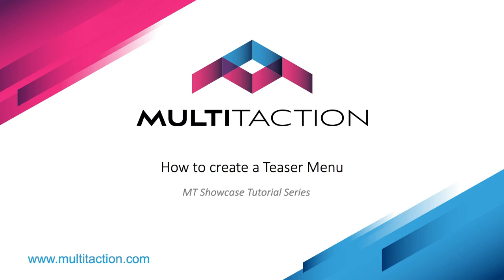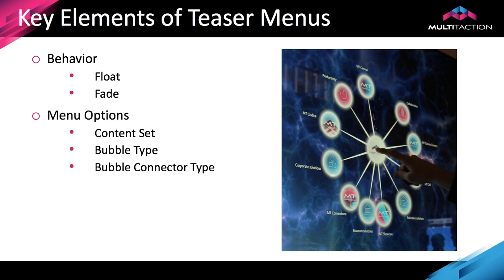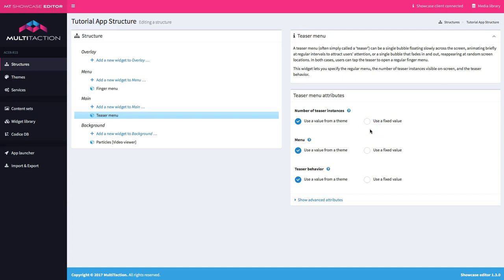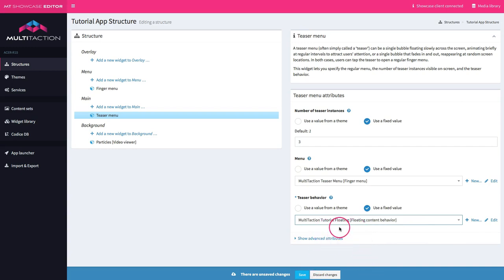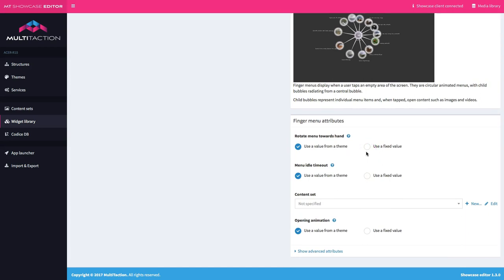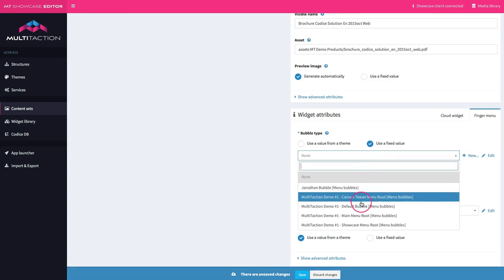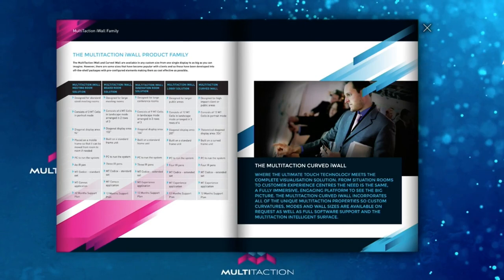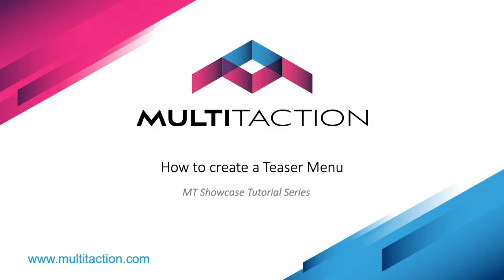MT Showcase Tutorial 5 - Creating a teaser menu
Teaser menus are a pleasant way to add life to an otherwise static display and invite people to use it. This tutorial includes tips optimizing the teasers for large video walls.